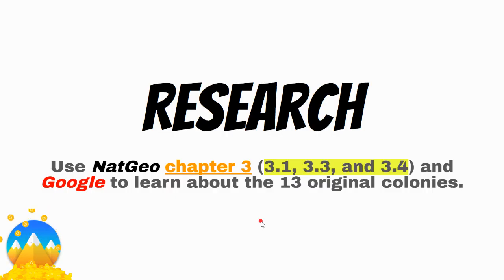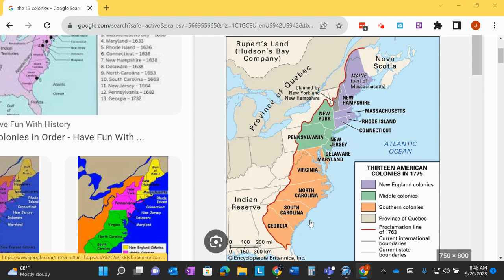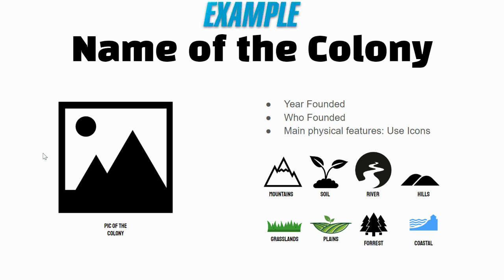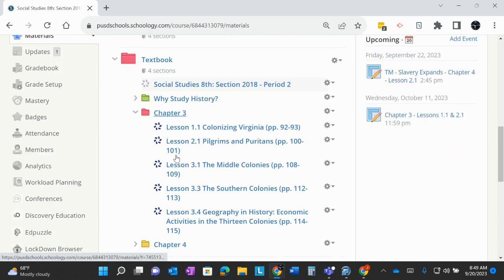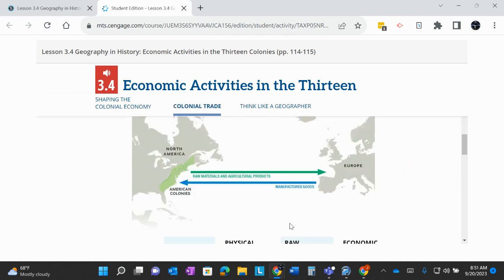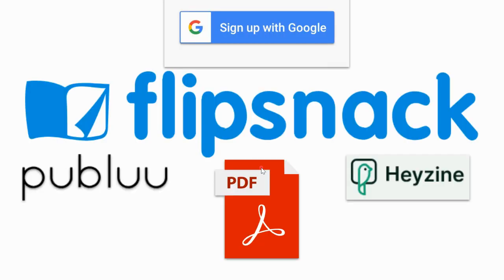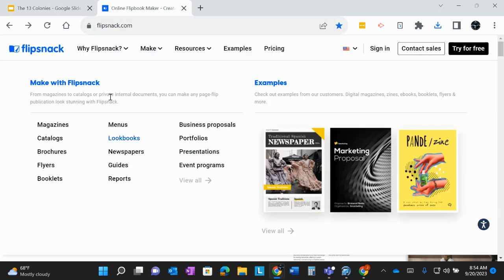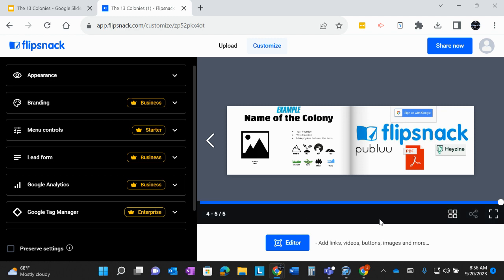13 Colonies - Block - Assignment